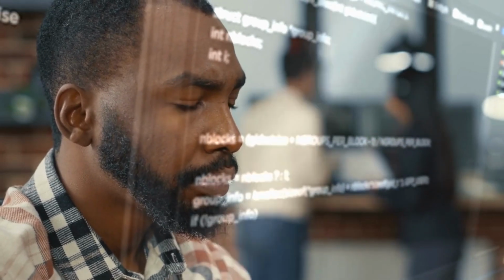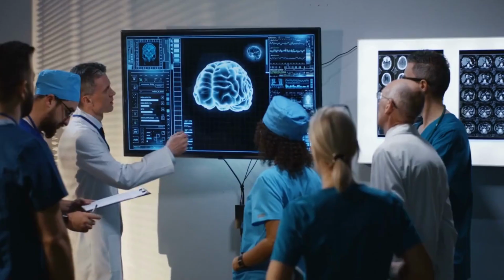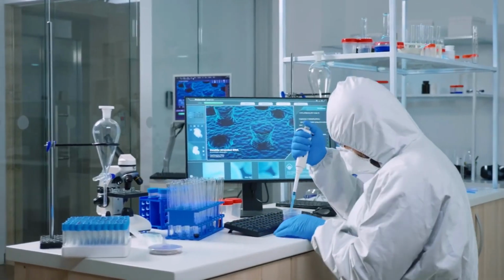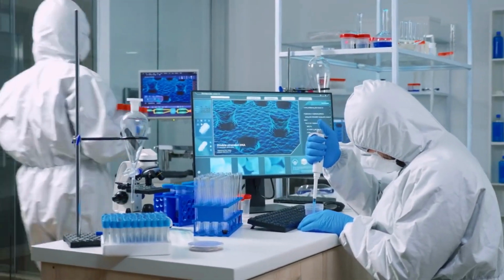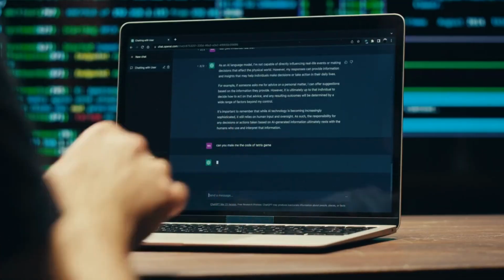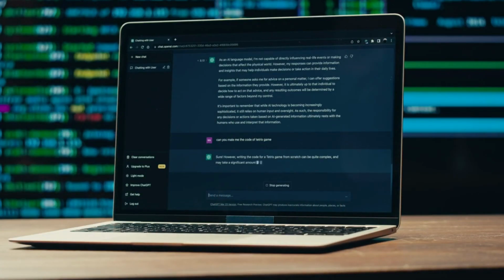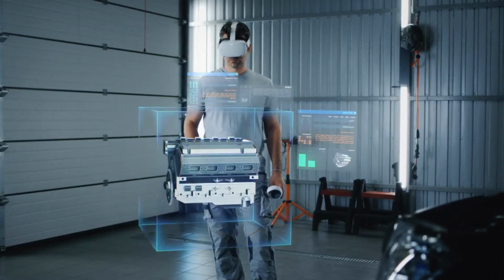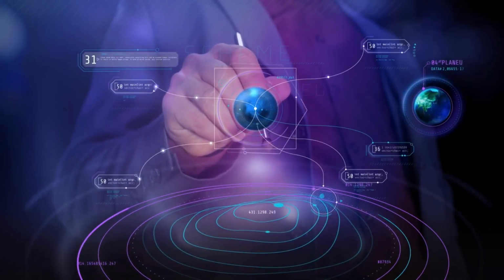Artificial intelligence (AI)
Welcome to the exciting world of Artificial Intelligence (AI), where machines learn, adapt, and transform the way we live and work. In this thought-provoking video, we delve into the power and potential of AI, uncovering its impact on society and exploring its limitless possibilities.

AI is revolutionizing industries across the globe, from healthcare and finance to manufacturing and transportation. Join us as we unravel the inner workings of AI, machine learning, and deep learning algorithms that enable computers to perceive, reason, and make decisions like humans.

Discover how AI-driven technologies are driving automation and efficiency, transforming our daily lives and reshaping the future of work. From chatbots and virtual assistants to autonomous vehicles and smart homes, witness the tangible ways in which AI is improving productivity and enhancing the quality of life.